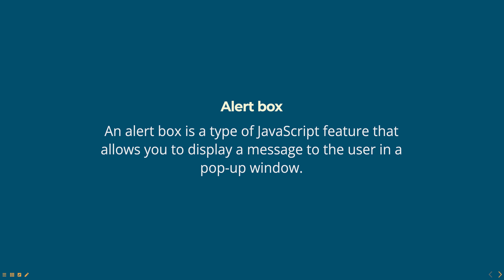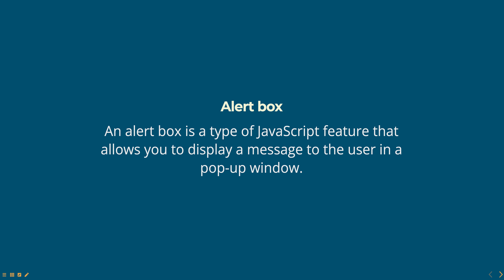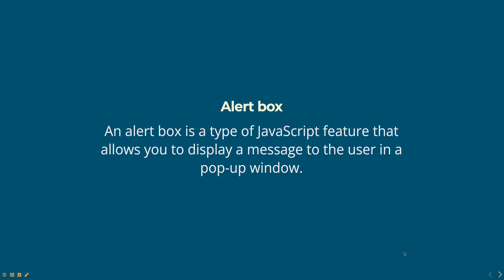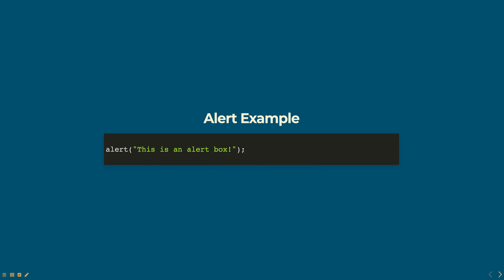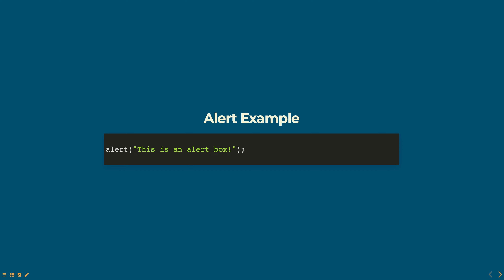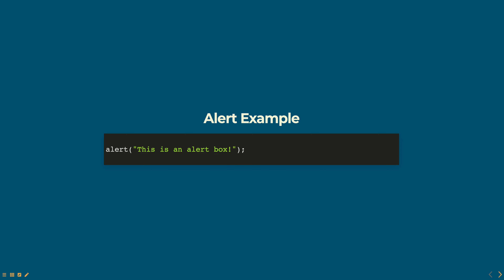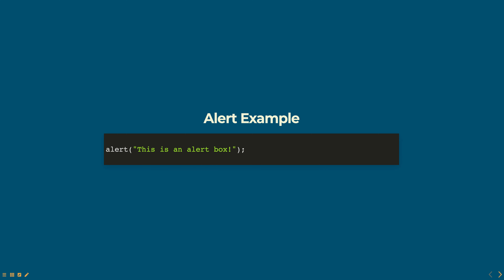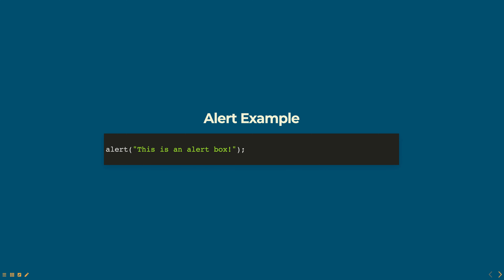Alert box in Javascript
An alert box is a type of JavaScript feature that allows you to display a message to the user in a pop-up window.